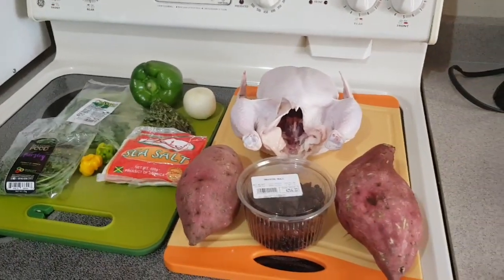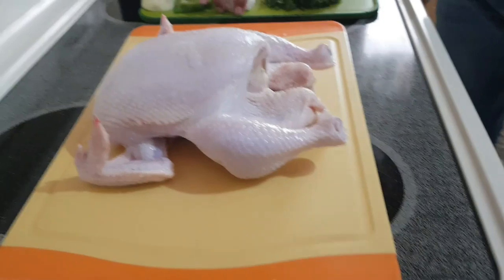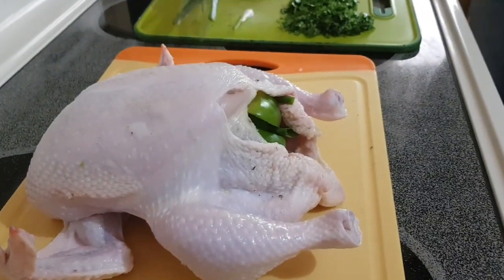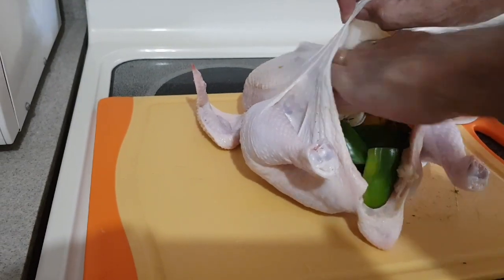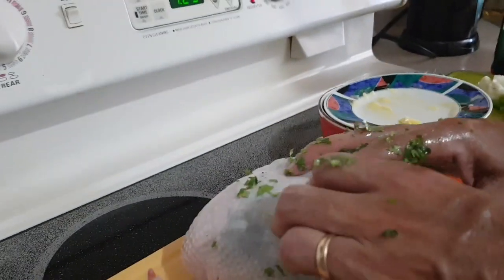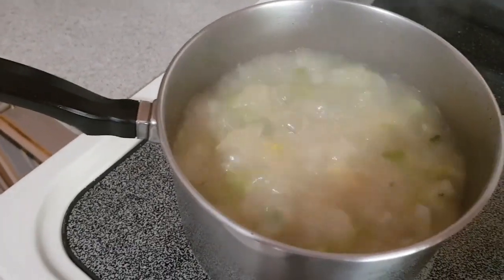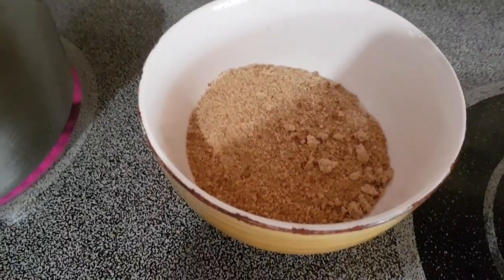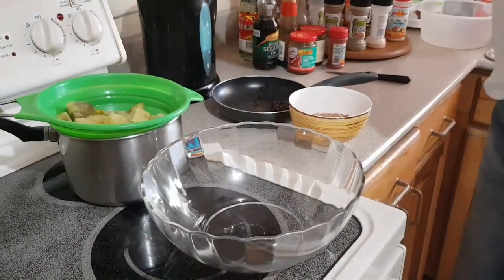Herb Roasted Chicken with Savoury Sweet Potato Stuffing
A classic, traditional meal...with non-traditional seasonings. Thyme, escallions and scotch bonnet pepper put a different spin on a Sunday dinner favourite.